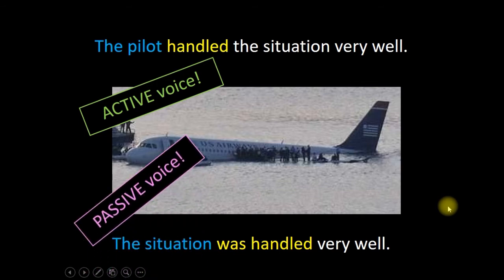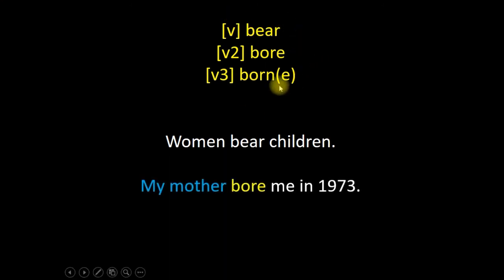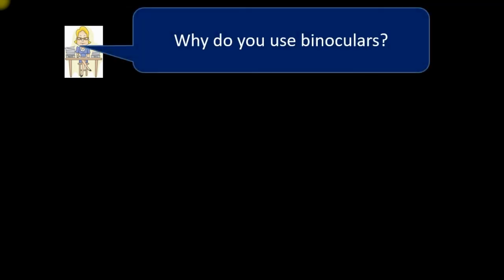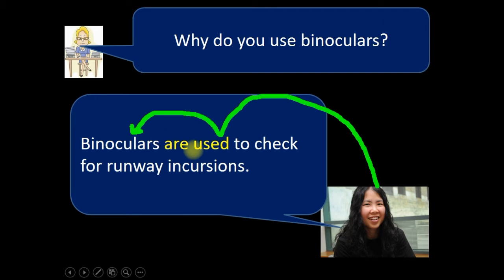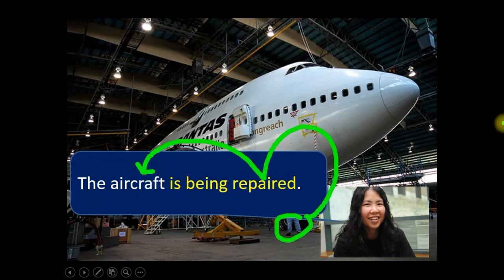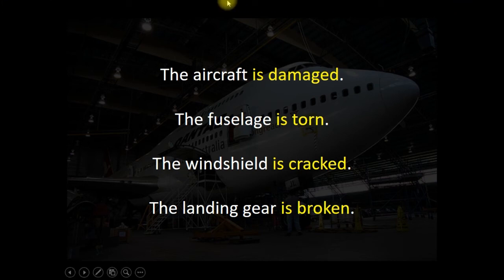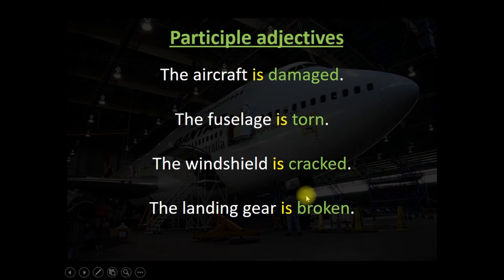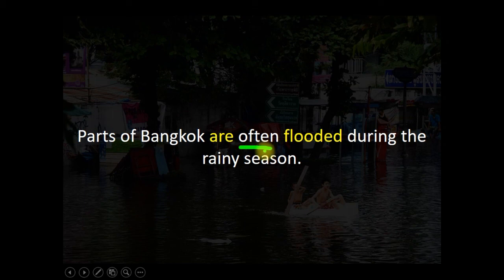LPRs DELIVERY! Active vs Passive Voice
Learn why and how to use passive (and active) voice and the difference between passive voice and participle adjectives.